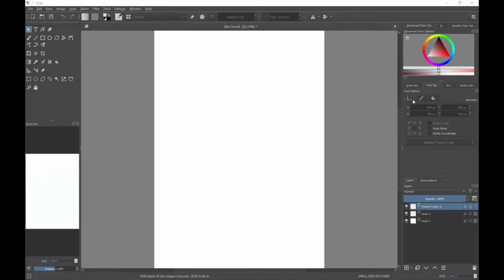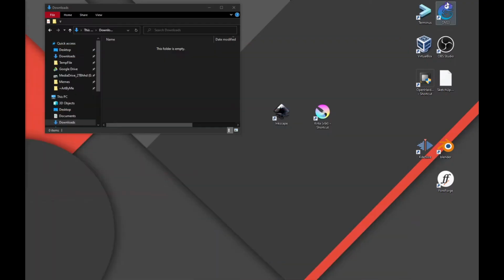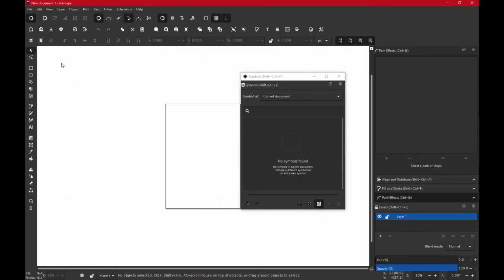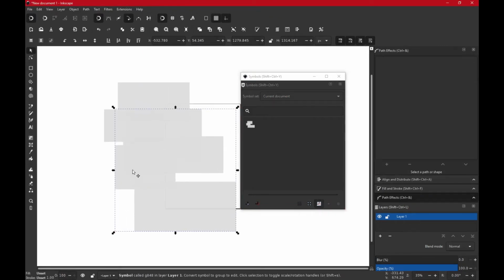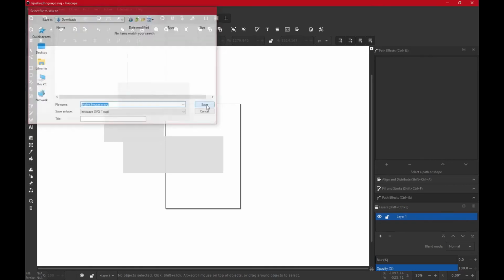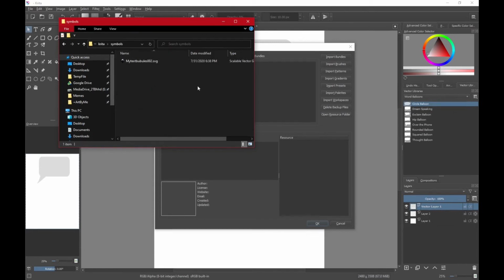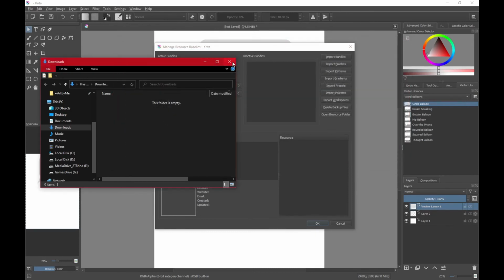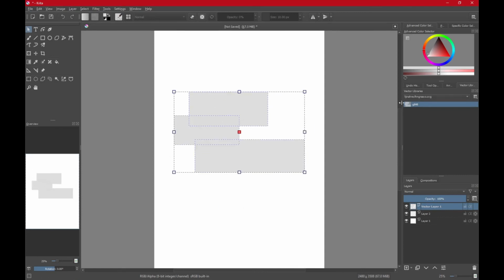How to add vector libraries to Krita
I made this sense I could not find good vids showing how to do this.